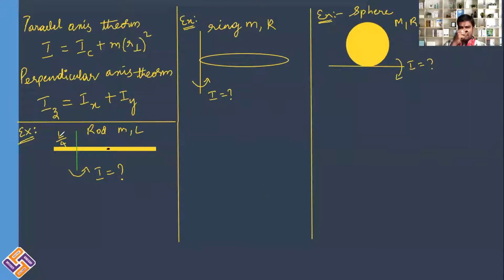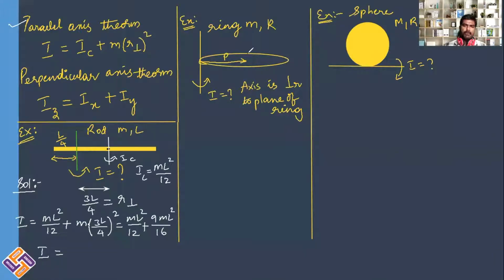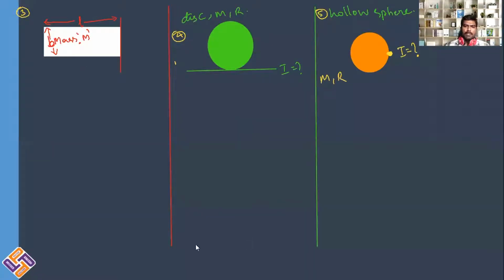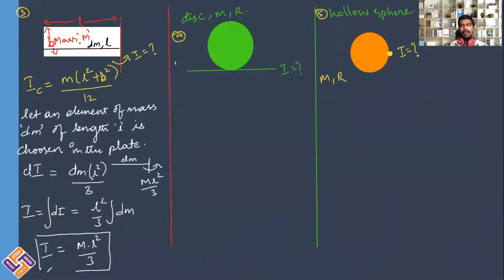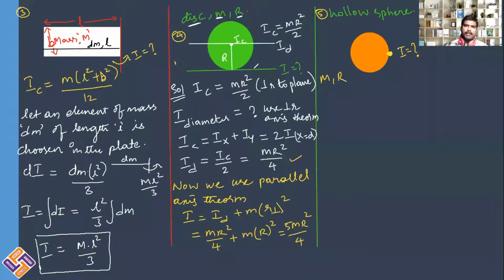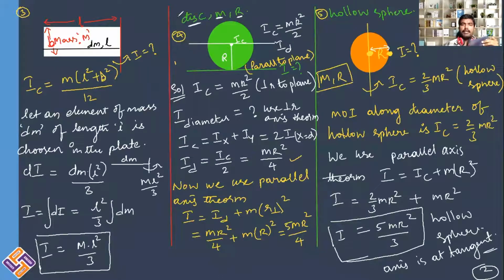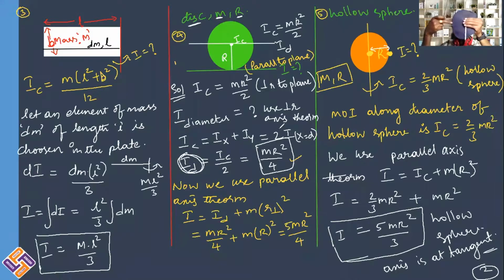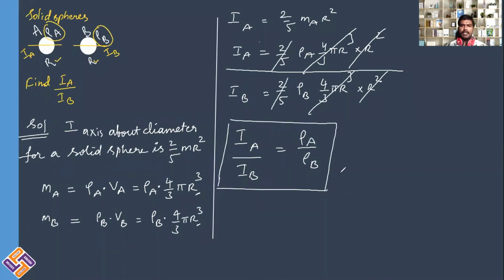5 Finding MOI